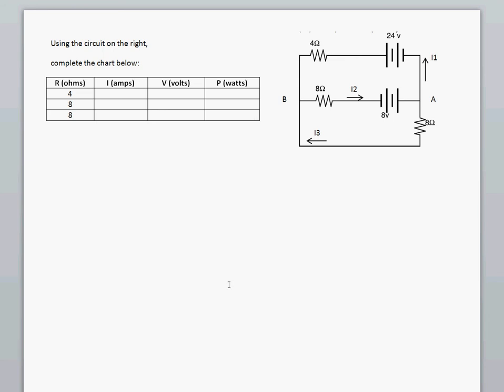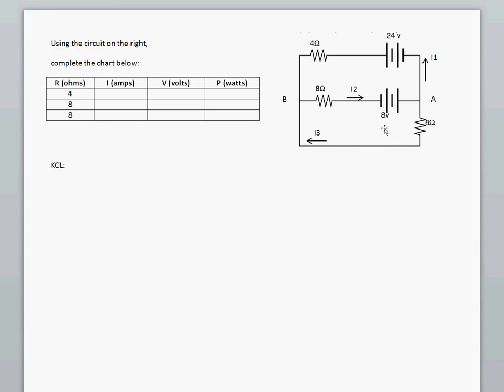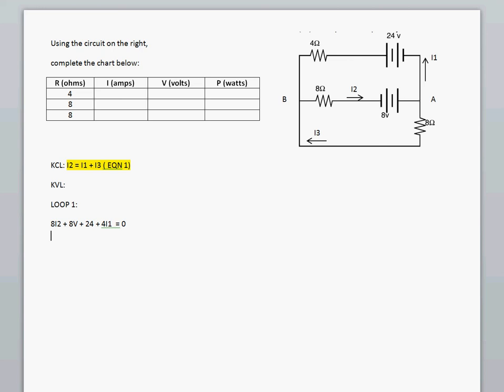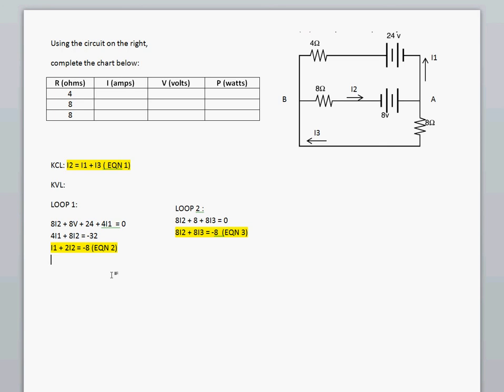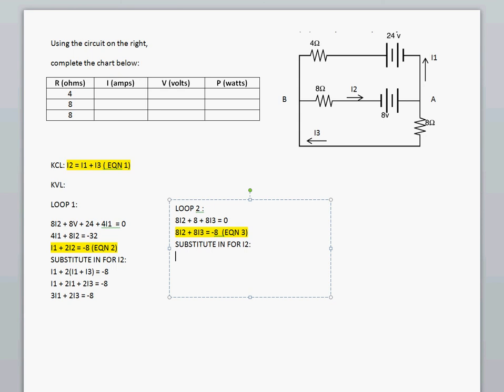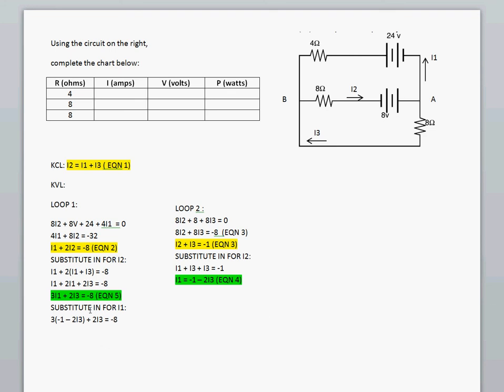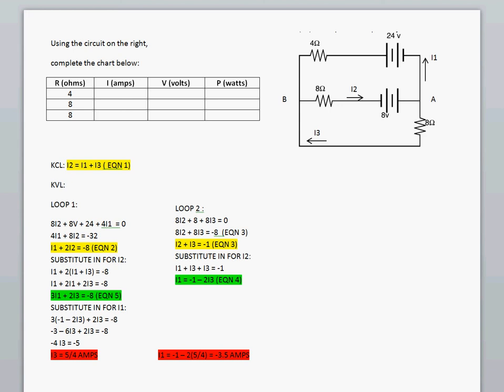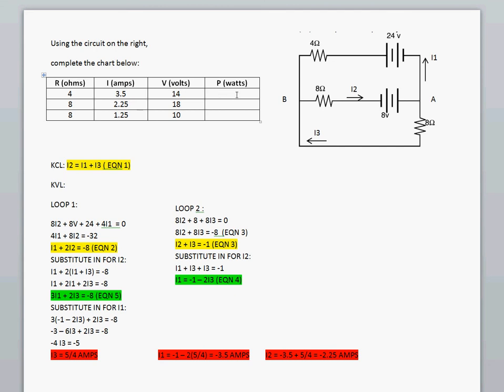Friday 03/08/2013 Work - EA 2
Problem worked in class